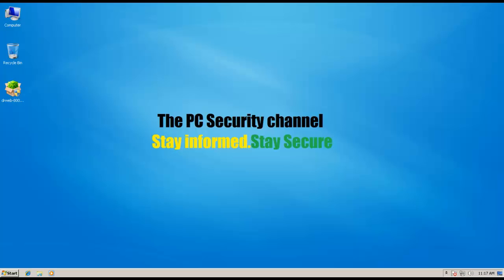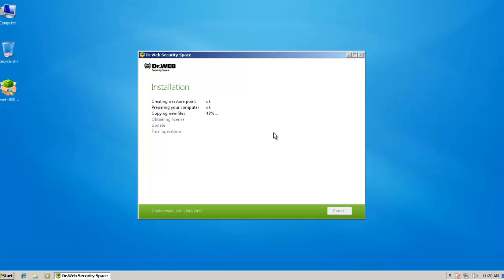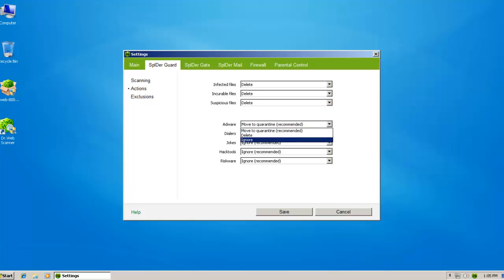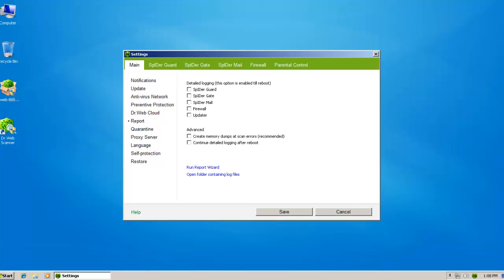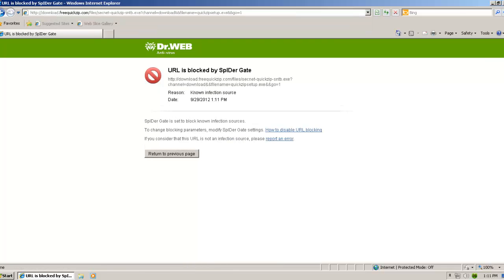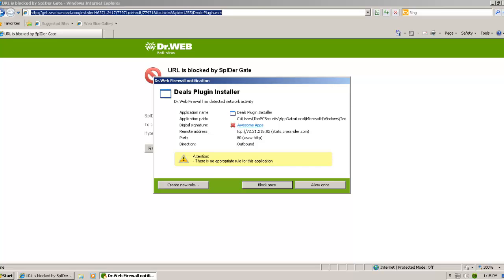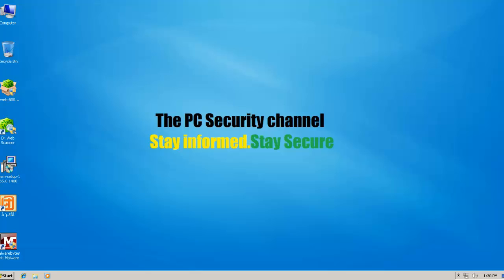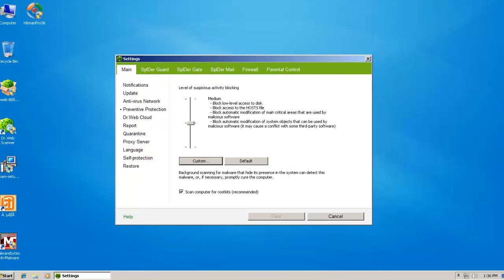DrWeb Security Space 8.0 beta review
Going through the new DrWeb Security Space
(please dont mind the dissapearance of the mouse cursor.Software errors are not in my control)